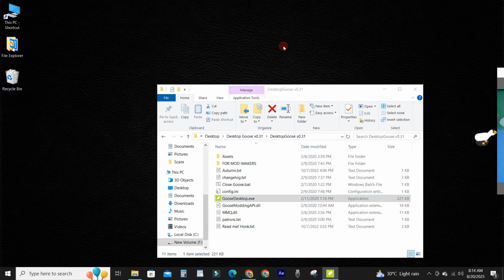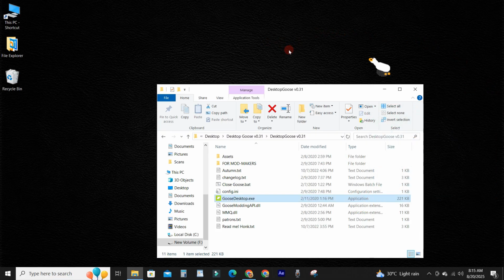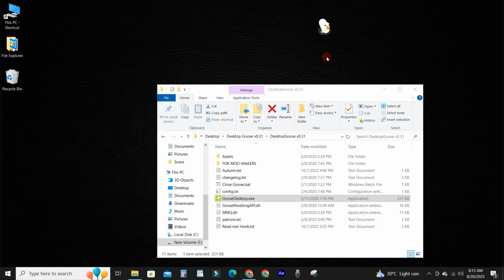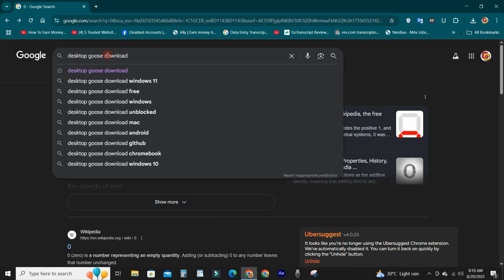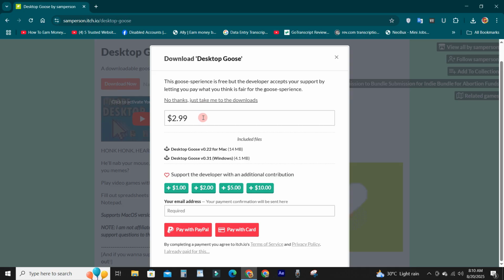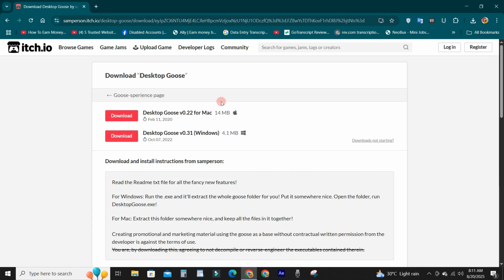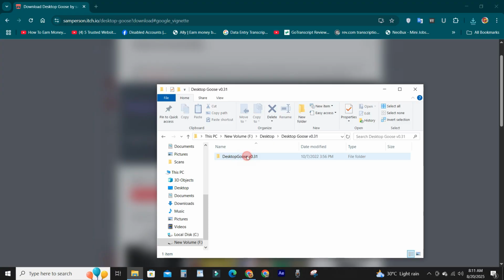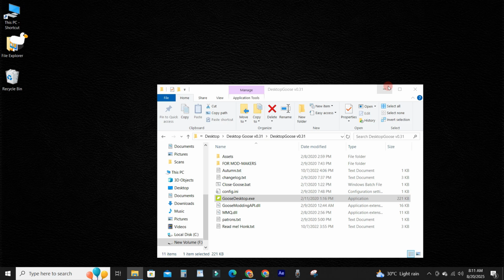How to Install Desktop Goose on Windows 10/11 | Fun Desktop Pet Tutorial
Want a fun desktop buddy on your PC? 🦢 In this tutorial, I’ll show you step-by-step how to install Desktop Goose in Windows 10/11 easily. This funny and cute program adds a little goose that runs around your screen, drags memes, steals your mouse, and makes your desktop more entertaining. Perfect for pranks or just for fun!

✅ Learn how to download Desktop Goose
✅ How to install on Windows 10/11
✅ Tips to use Desktop Goose safely

Bring your desktop to life with Desktop Goose today!